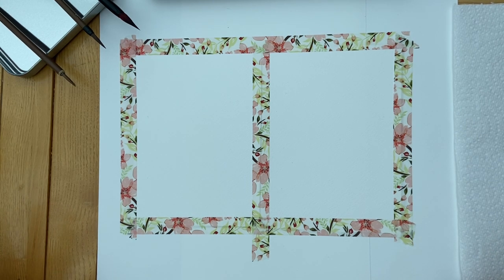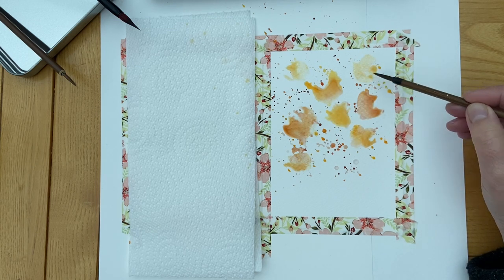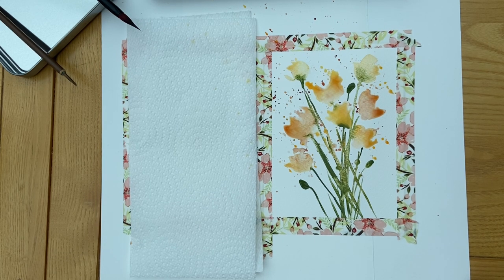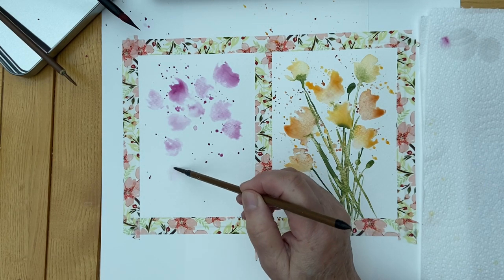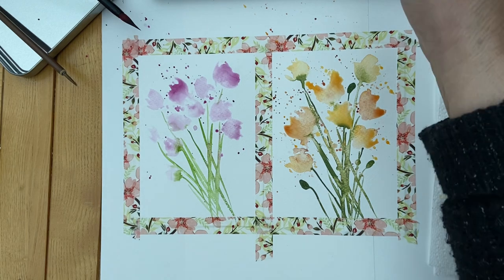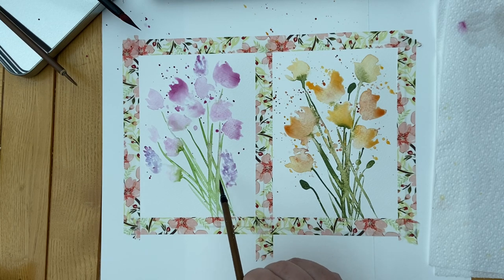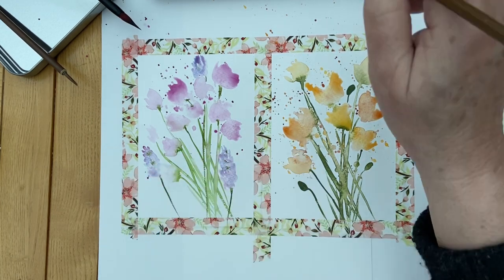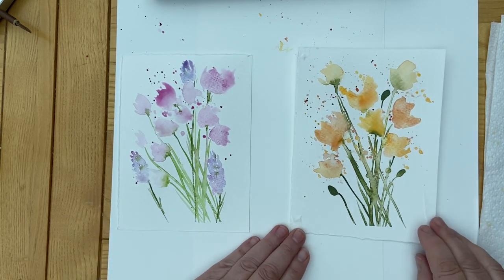Loose watercolour florals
Loose watercolour ‘spatters’ for easy floral’s
Happy painting x